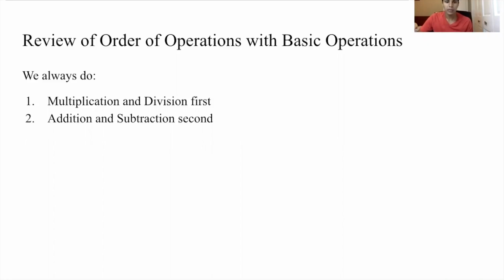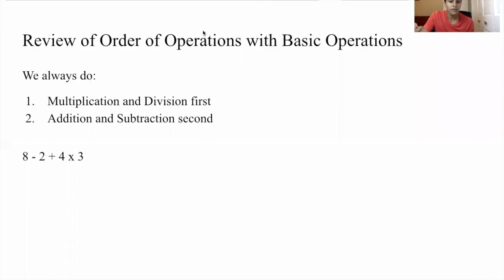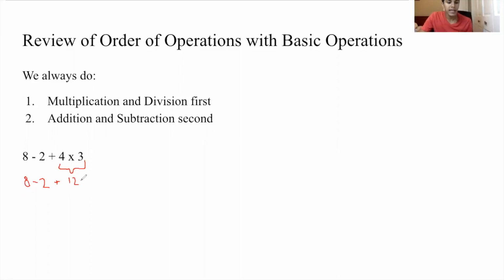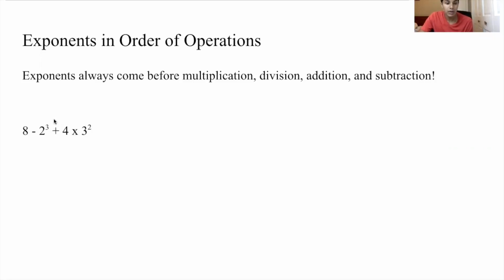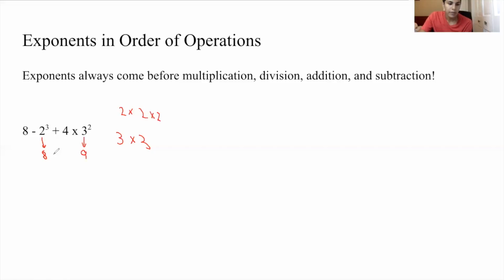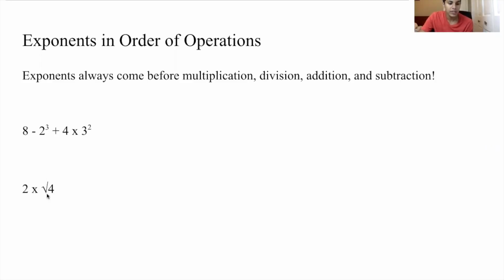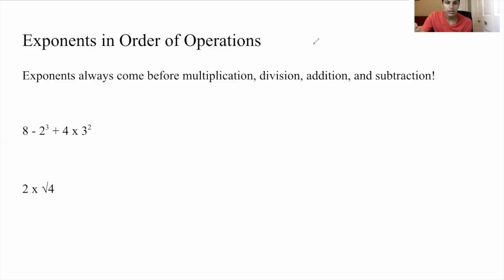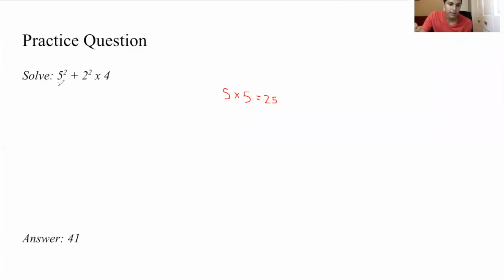Order of Operations with Exponents: Natick Public School Grade 5-6 Enrichment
This video is how to use Order of Operations with exponents